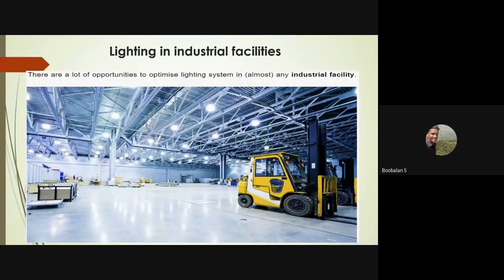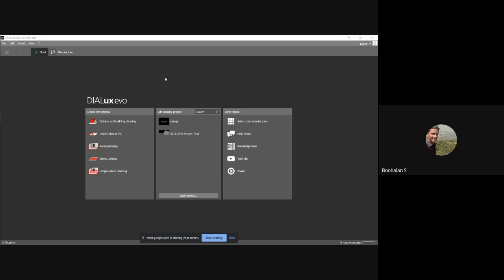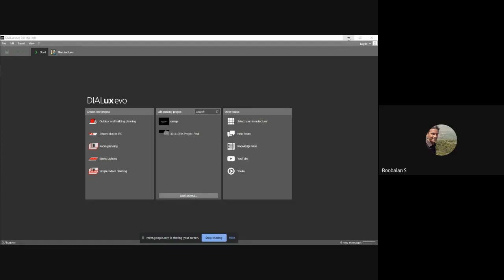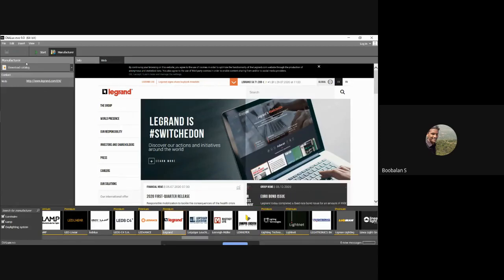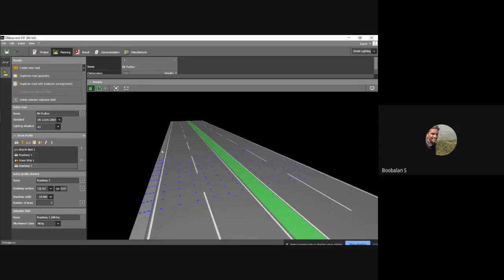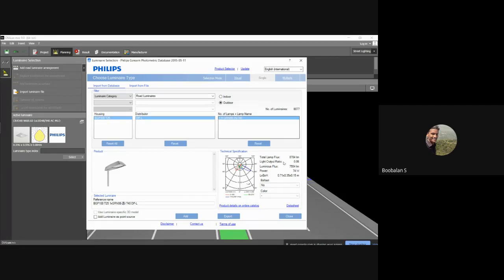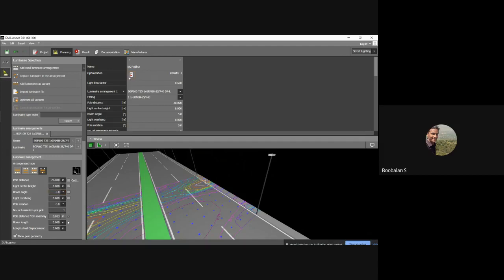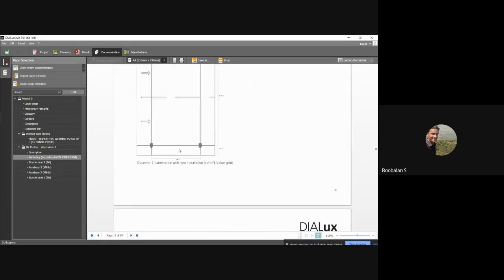DIALUXEVO Tutorial 3 Street Lighting